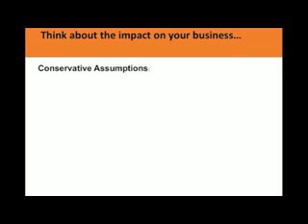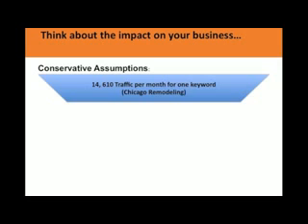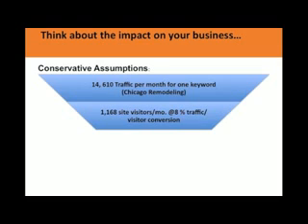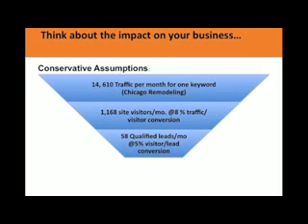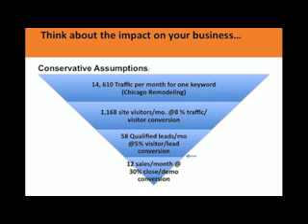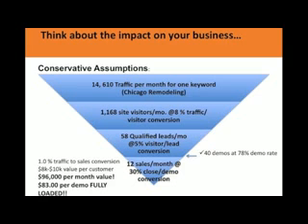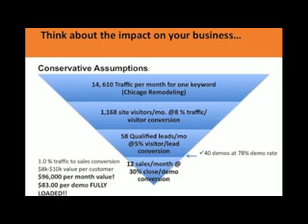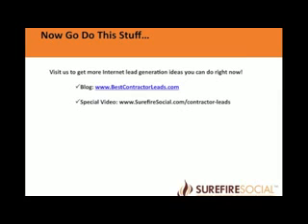Contractor Leads: Video Guide to Increasing Online Profits with SEO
This video guide takes you through SEO for professionals in the Home Improvement Contractor industry and the financial impact website optimization can have on your business Internet marketing strategy.